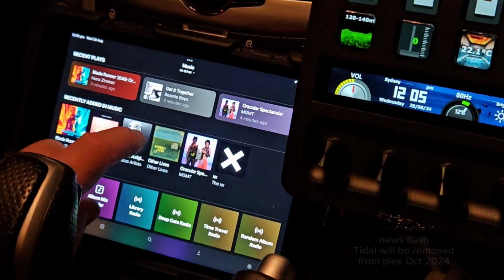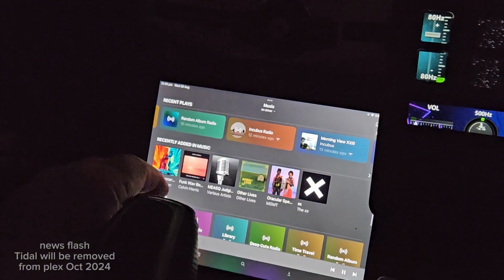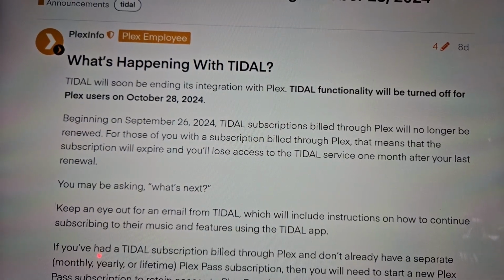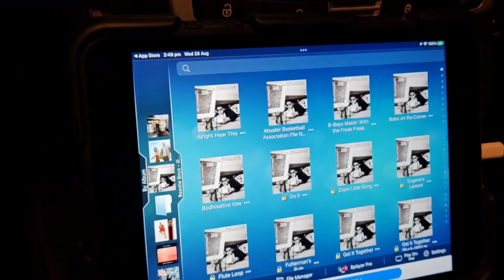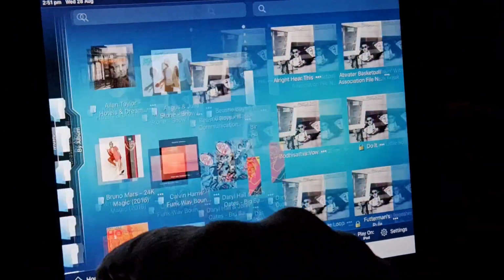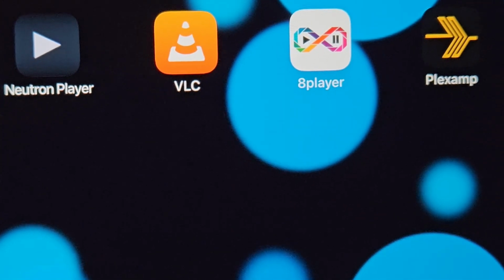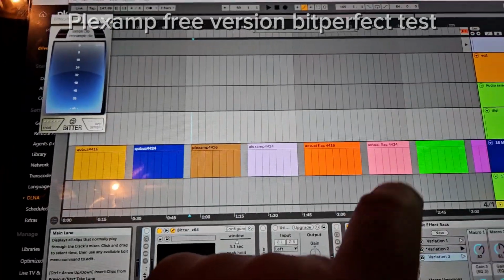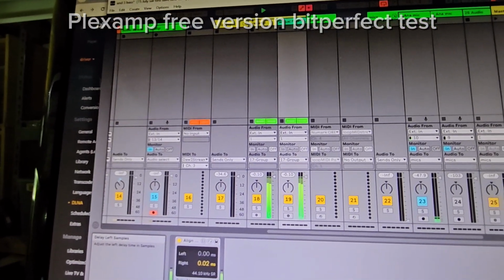Bit-Perfect Audio App Testing ios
Here I search 4 and test a swag of ios music app. Specifically, file players with DLNA abilities.
Play your library of audio via an app on your iPhone or ipad and enjoy bitperfect playback.
Testing included.
8player
Plexamp
Vlc
Neutron player